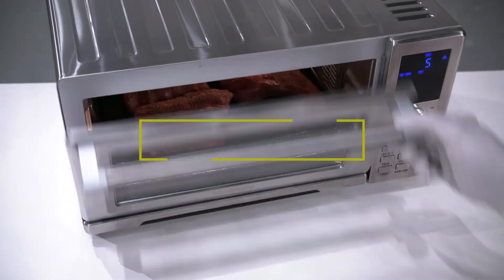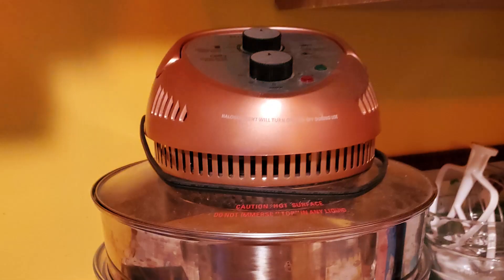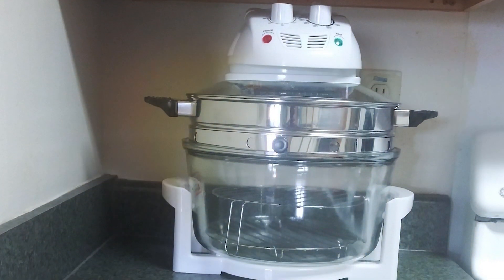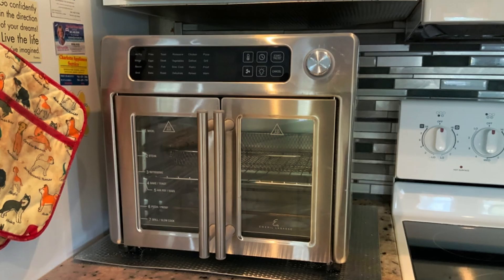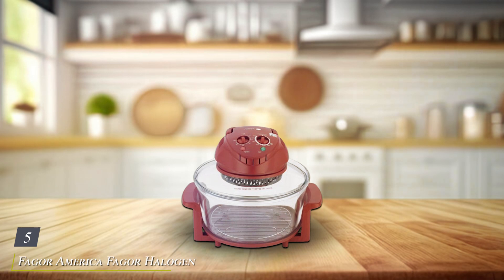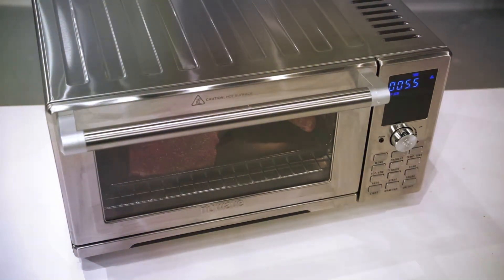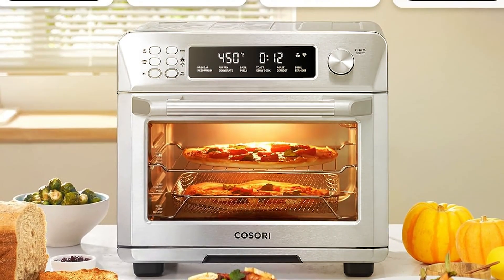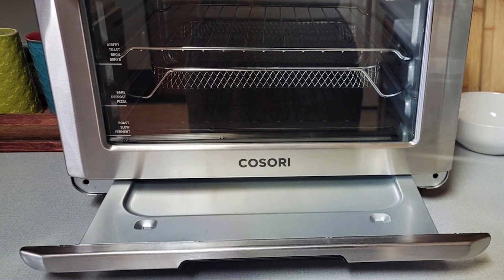Top 7 Halogen Oven Cookers of 2024: Unbiased Review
Top 7 Best Halogen Oven Cookers in 2024

Links to the Best Halogen Oven Cookers we listed in today's Halogen Oven Cooker review video:

1 . Big Boss 16Qt Glass Air Fryer Oven – Extra Large Non Toxic Air Fryer Halogen Oven
2 . Nutrichef PKAIRFR48.5 Air Fryer, Infrared Convection, Halogen Oven Countertop
3 . Emeril Lagasse 26 QT Extra Large Air Fryer
4 . Rosewill Infrared Halogen Stainless Steel Extender Ring Convection Oven
5 . Fagor America Fagor Halogen Tabletop Oven, Red
6 . Nuwave Bravo Air Fryer Toaster Smart Oven
7 . COSORI Smart 11-in-1 Air Fryer Toaster Oven Combo

What are the Best Halogen Oven Cookers in 2024?

In today's video we reviewed the Top 7 Best Halogen Oven Cookers on the market in 2024. We made this list based on our personal opinion and we ranked them in no particular order, after doing our research based on their prices, quality, durability, brand reputation and many more.

After watching this video you will know which are the best budget, top selling and top rated Halogen Oven Cooker on the market today.

If you choose from this list you can be sure that you buy one of the best Halogen Oven Cookers available today.